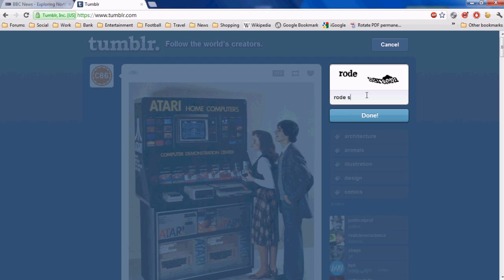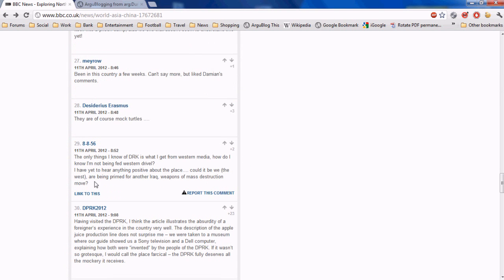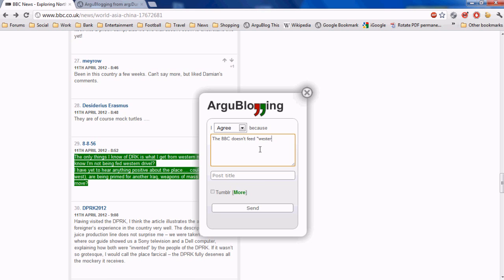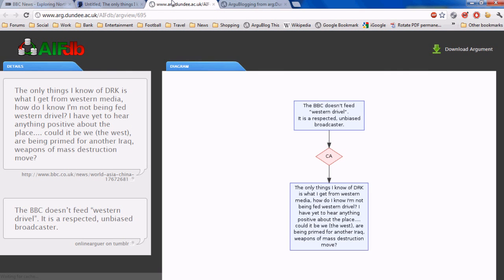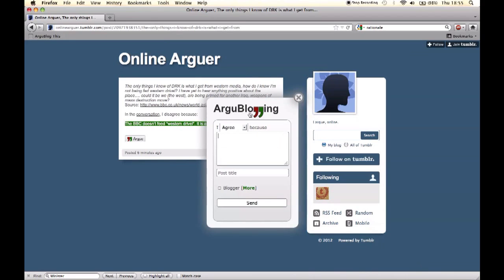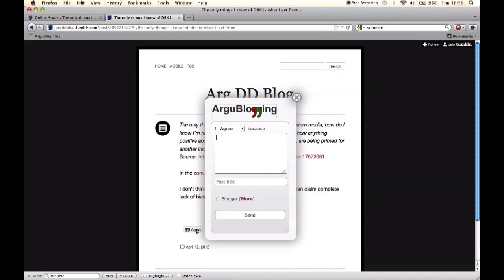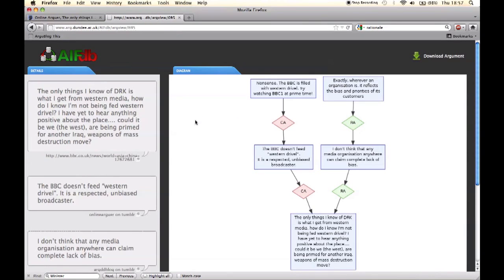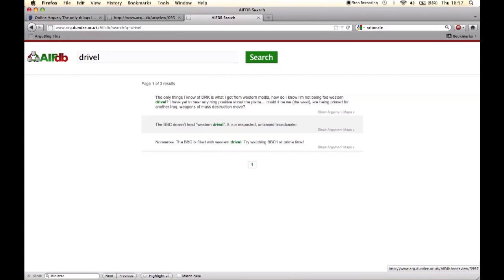ArguBlogging from ARG:dundee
A demonstration of ArguBlogging, a tool for engaging in debate online